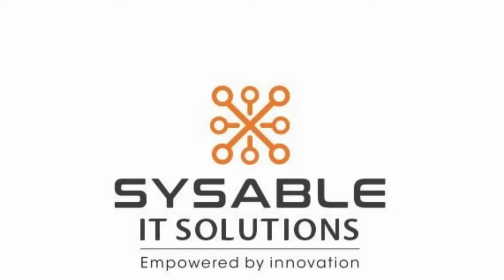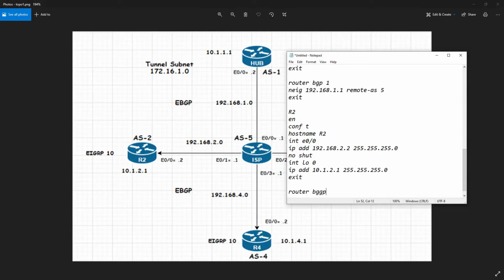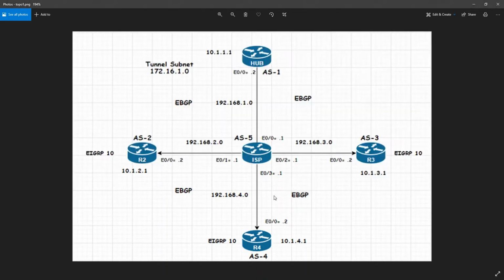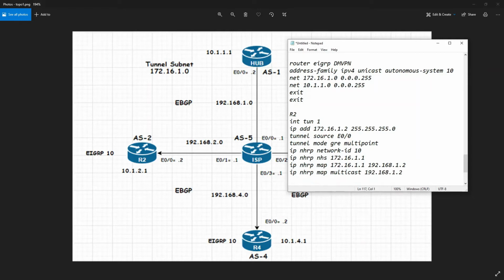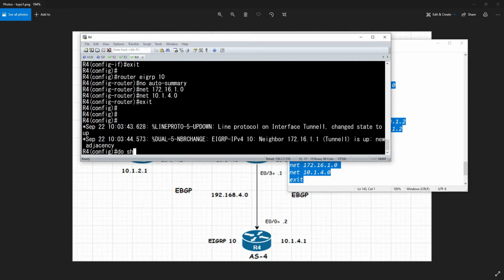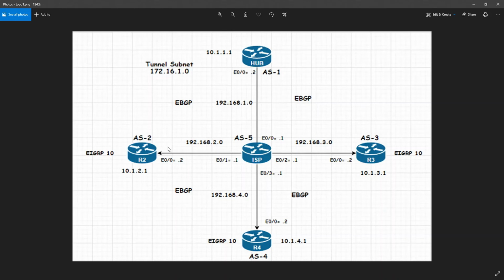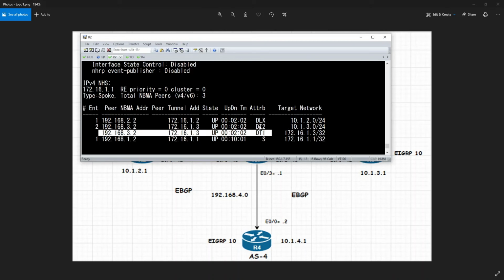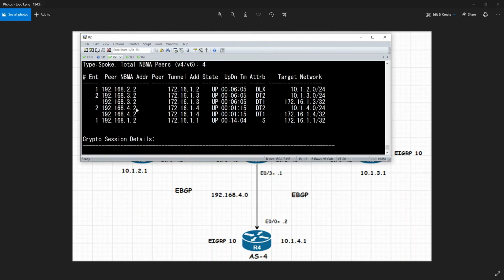DMVPN Basic Lab